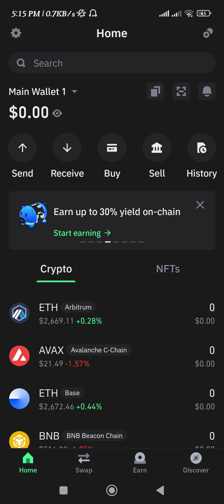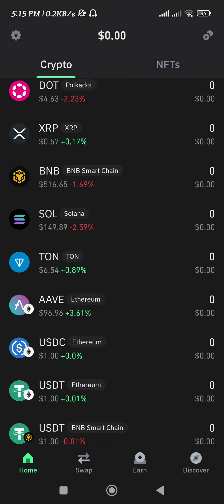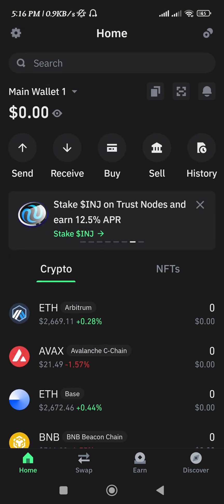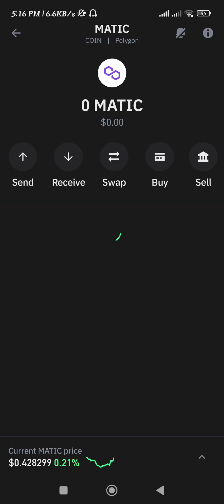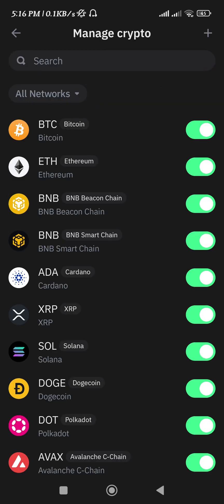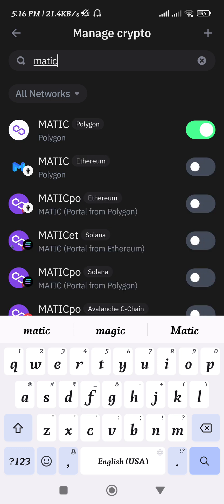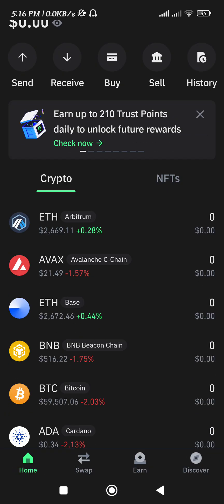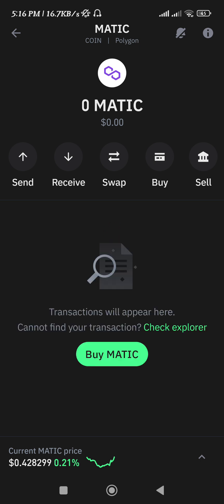How To Add Matic Polygon Wallet Address to Trust Wallet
Welcome to Token Tutorials! In this video, I will show you How To Add Matic Polygon Wallet Address to Trust Wallet